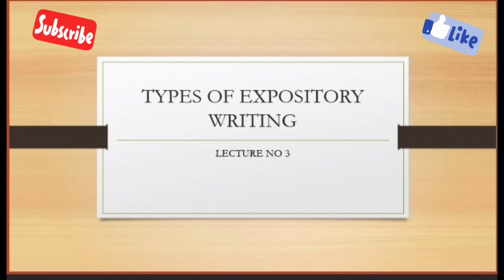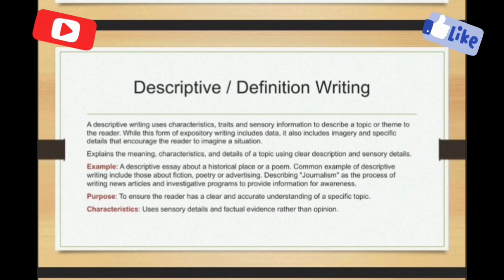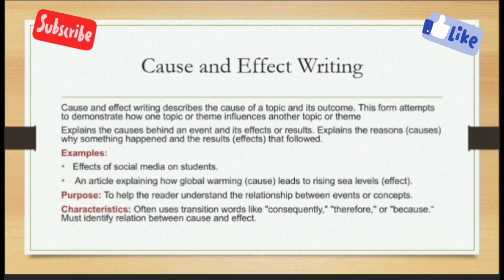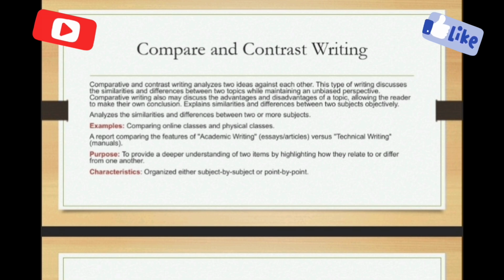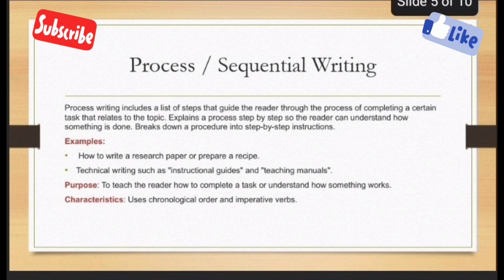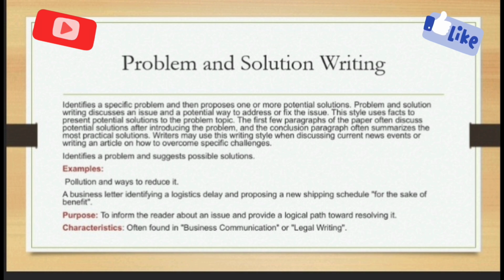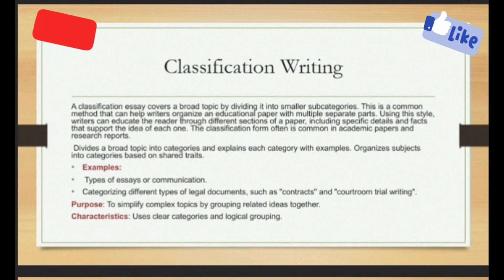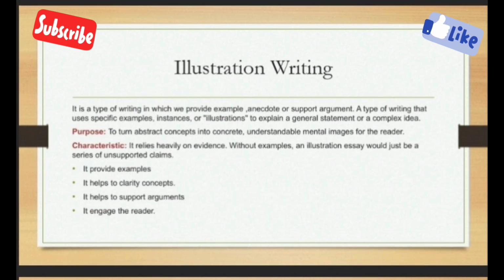What is Expository Writing? | 5 Common Types Explained!Expositorywriting#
What exactly is expository writing? In this video, we break down the definition of expository writing and explore the 5 most common types you need to know. Whether you are writing an essay for school or just looking to improve your informational writing skills, this guide will help you understand how to explain, inform, or describe a topic clearly.
📌 What We Cover:
Definition of Expository Writing
Process (How-to)
Descriptive / Definition